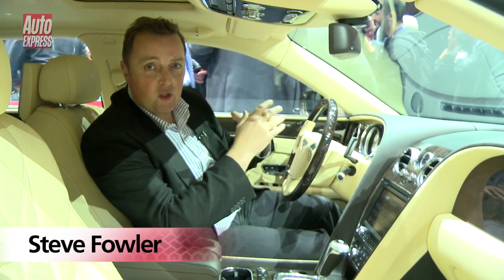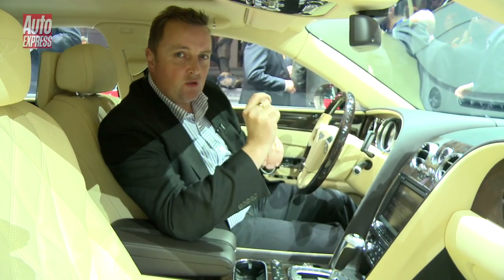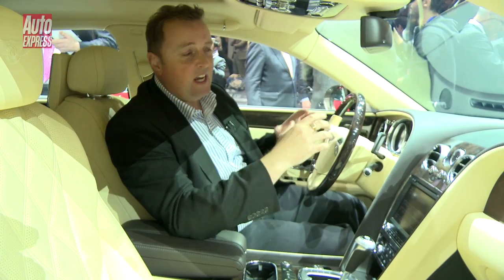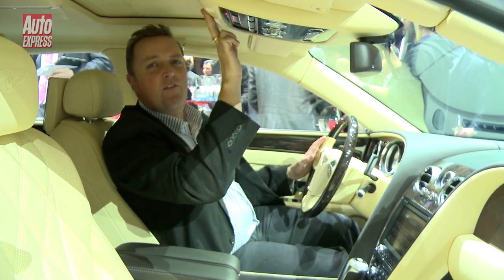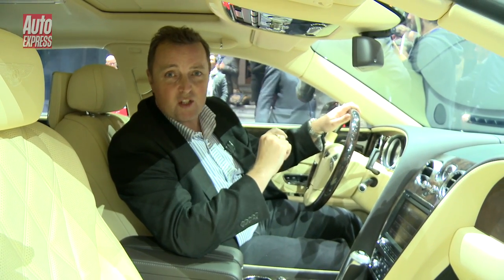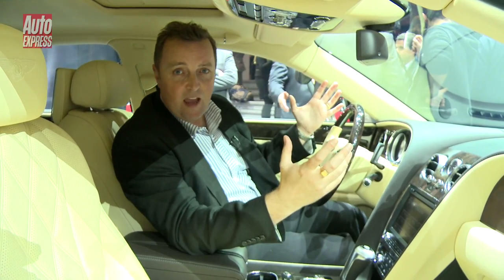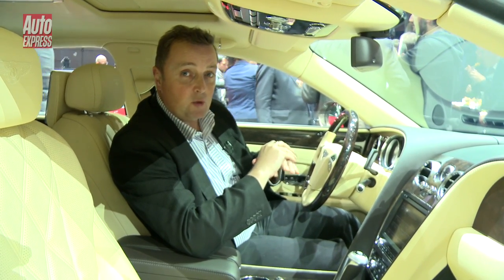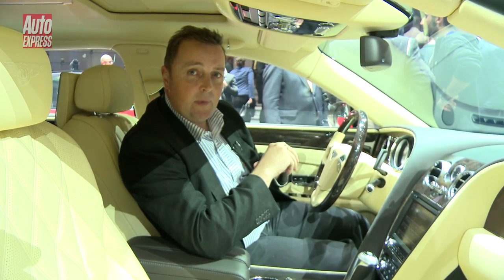Bentley Flying Spur at the 2013 Geneva Motor Show - Auto Express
We've taken a seat in the all-new, 200mph Bentley Flying Spur at the 2013 Geneva Motor Show.